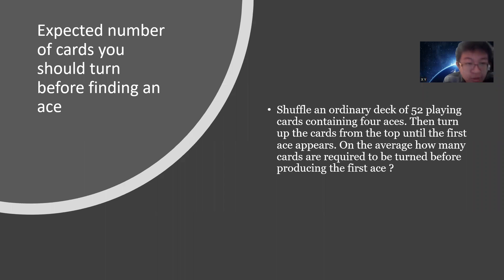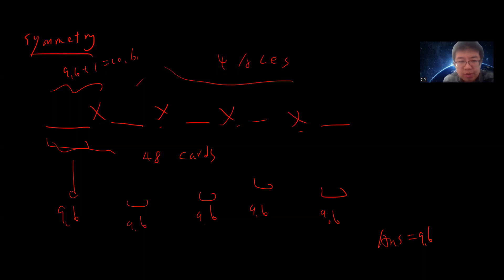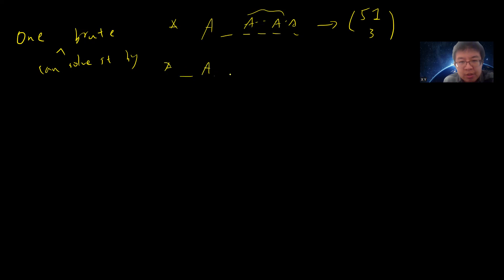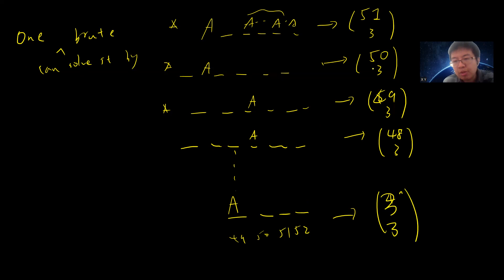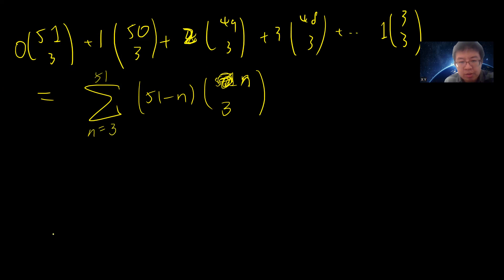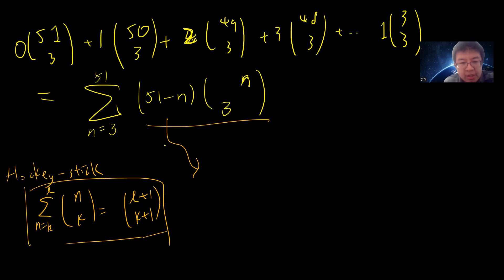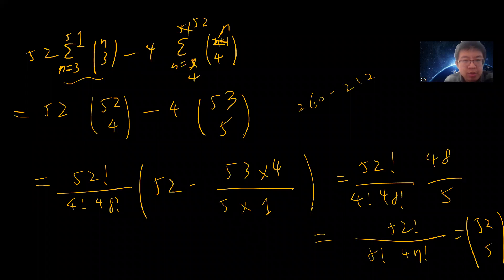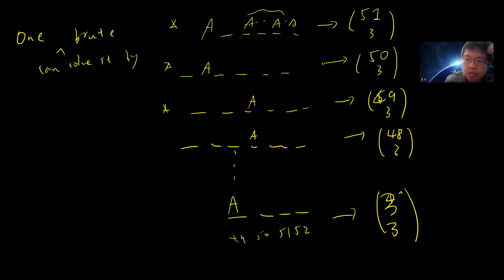Expected number of cards you should turn before finding an ace